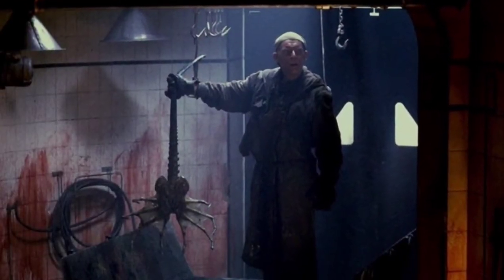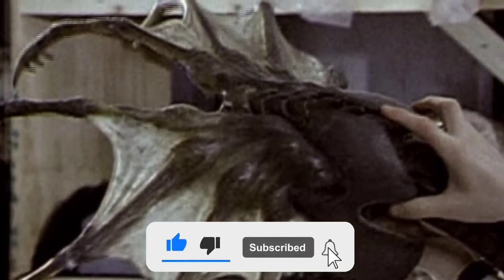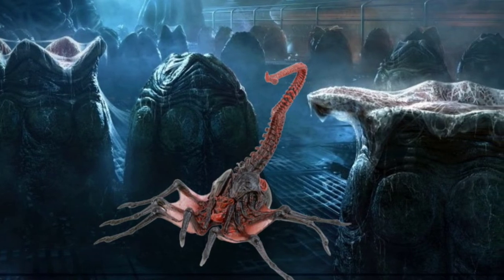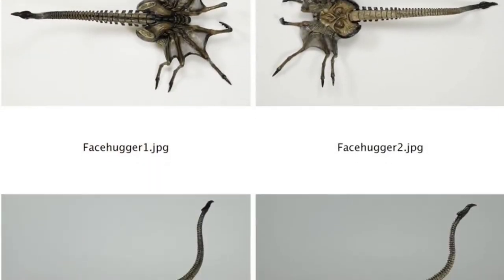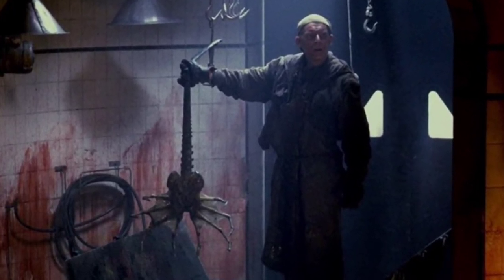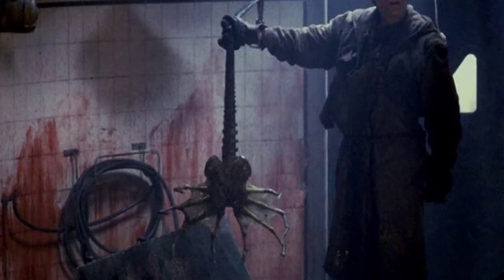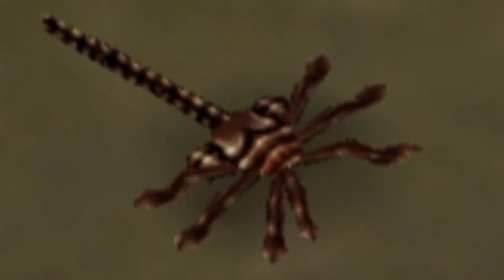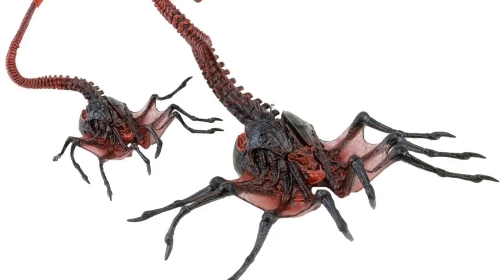Queen FaceHugger - Explained (Alien Lore)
The Queen Facehugger, also known as a Royal Facehugger, Super Facehugger, or Praetorian Facehugger, is a specialised variant of The Xenomorph XX121 Facehugger.
They are slightly larger in size, and darker in colour, being a grey/brown, or sometimes with a reddish hue, and have webbing between their digits; they also have a tail like that of an adult Xenomorph.
They are laid inside a special Egg, and carry the material to implant a Queen inside a host.
Notably, they carry more than one embryo unlike the standard Facehugger; in the form of a second, regular Xenomorph embryo; which after detatching from its first host, it will then seek out a second host if one is available, impregnating two separate victims before dying.
This second Xenomorph is to then serve as a guard for the infant Queen, protecting her until she can reach maturity.

Exactly how long a Queen Facehugger can survive for after impregnating its first host is not known; however, the specimen on Fiorina "Fury" 161 was shown to survive for quite some time between impregnating Ellen Ripley aboard the USS Sulaco and Babe the Ox on the planet's surface.
They have only ever appeared once on-screen, in the Special Edition of Alien 3; it is only seen for a few seconds when it’s found alongside the Ox’s corpse.
Some other depictions of the Royal Facehugger, are in the comic books, where they are shown instead to closer resemble the regular Facehugger, except with spines protruding from them. This difference from the film is likely due to the fact that the first comic to feature them was released before the Extended Cut of the film, as the theatrical cut of Alien 3 was lacking this scene.

In the game, Aliens vs Predator Extinction, they are called Praetorian Facehuggers, and look the same as normal Facehuggers, but with a Brown colour, and more HP.

And the Kenner toy, later reimagined by NECA, which was shown to have a red and black colour scheme.